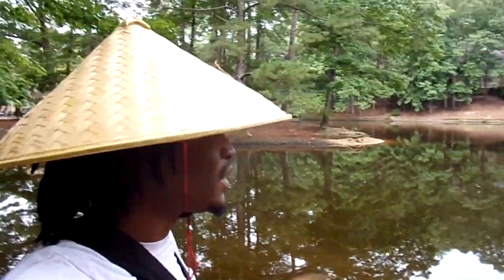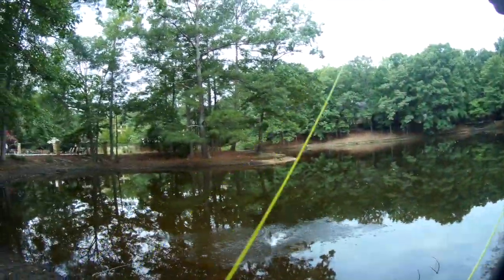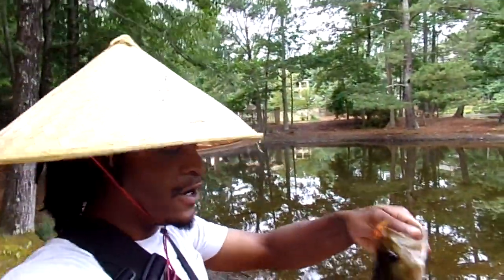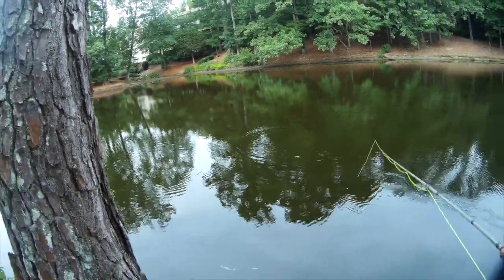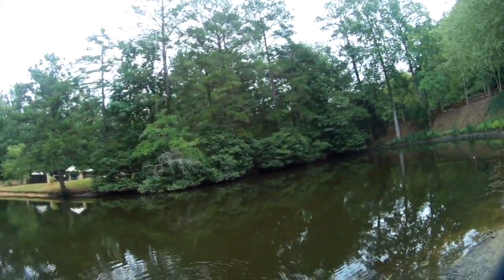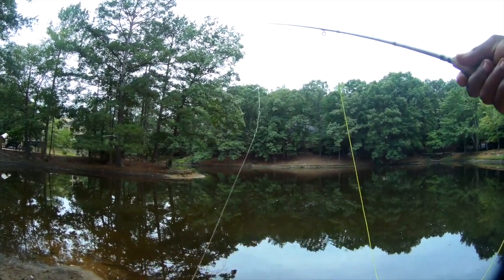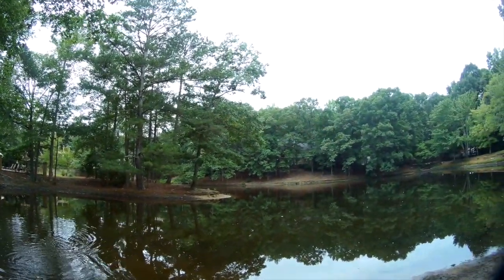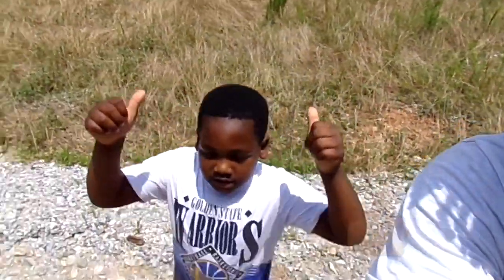My Homemade Fly Catches BASS?!? (Fly Fishing)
Short Video but sweet video on my fish time tying and fishing with a fly I made! Hope y'all enjoy!

WANT WHAT I USE?   ( using these links will allow me to make a small profit, and it would be greatly appreciated )

CAMERA I USE?

ACTION CAMERA I USED?

CAMERA MIC I USE?

TRIPOD I USE?

VLOGGING TRIPOD?

CHEST MOUNT I USE?

BEST FISHING SETUP UNDER $100?